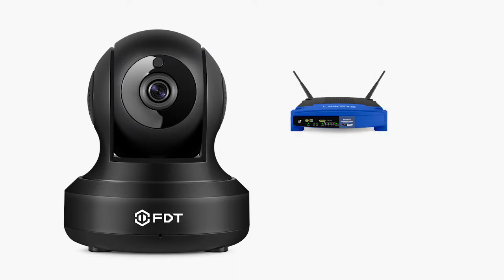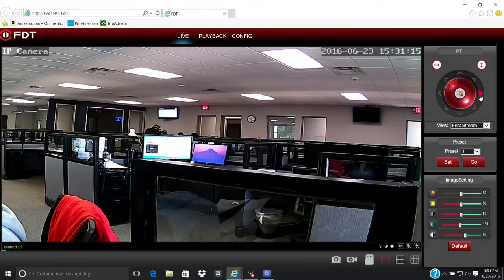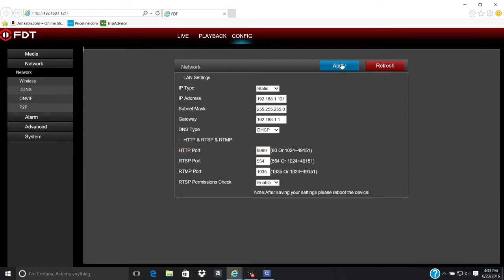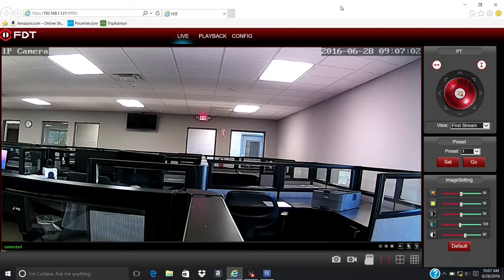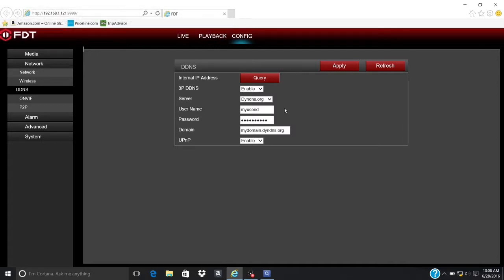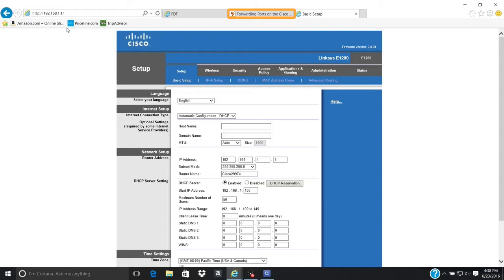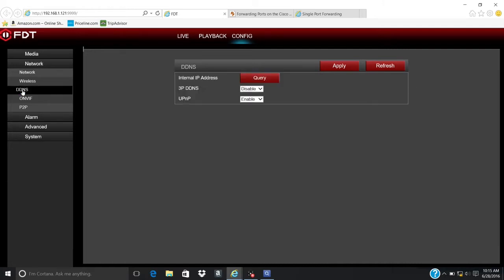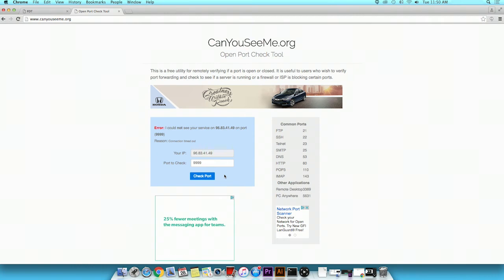Port Forwarding Setup For FDT IP Cameras (FD7901, FD7902, FD7903)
This video will show you how to setup Port forwarding for you FDT IP cameras, including, FD7901, FD7902, and FD7903.